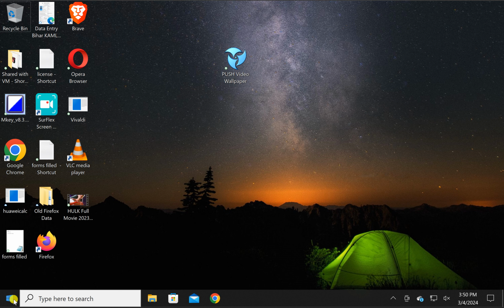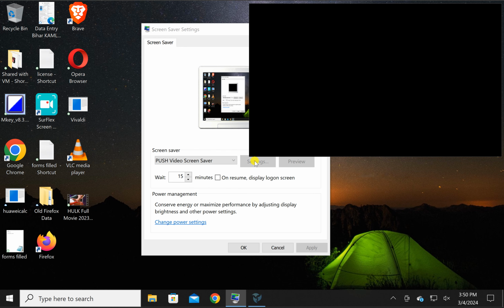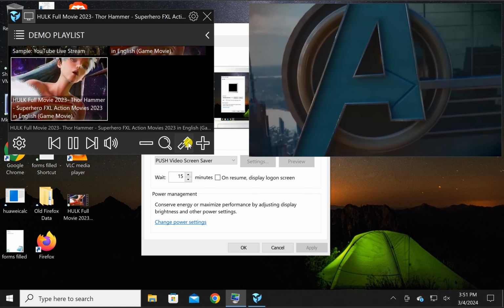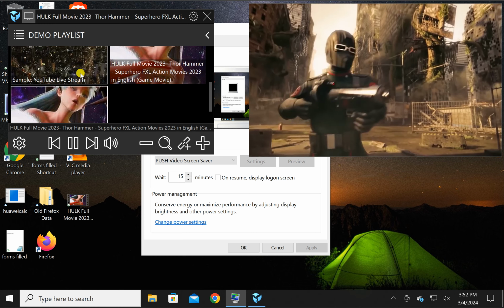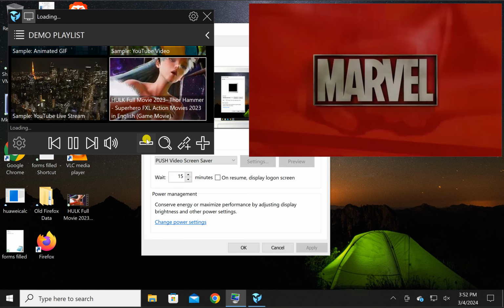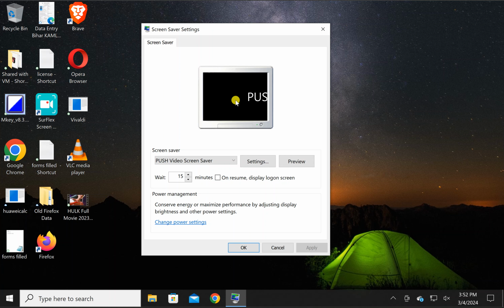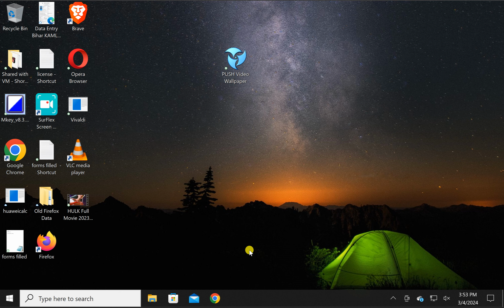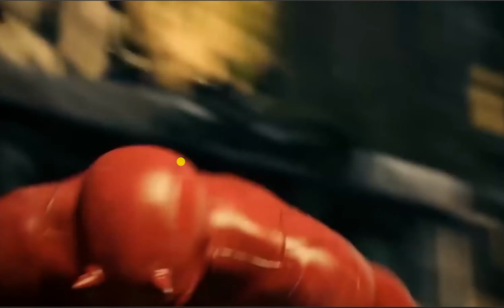How to Set a Video as Screen Saver on Windows 10 | GearUpWindows Tutorial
Title: How to Set a Video as Screen Saver on Windows 10 | GearUpWindows Tutorial

Description:
Welcome to GearUpWindows! In this step-by-step tutorial, we'll show you how to customize your Windows 10 experience by setting a video as your screen saver.

Screen savers aren't just for static images anymore. With Windows 10, you can breathe life into your screen with dynamic video content. Whether it's your favorite vacation footage, a mesmerizing nature scene, or a captivating animation, we'll guide you through the process of turning it into your personal screen saver.

Join us as we explore the easy-to-follow steps to set up a video as your screen saver on Windows 10. From accessing the settings to selecting the perfect video file, we'll cover everything you need to know to enhance your desktop environment.

Don't settle for a dull screen when you can have a dynamic showcase of your favorite videos. Watch our tutorial now and elevate your Windows 10 experience with a personalized touch, only on GearUpWindows!